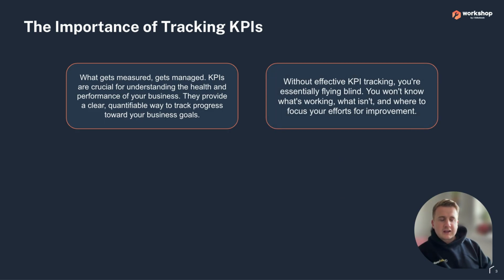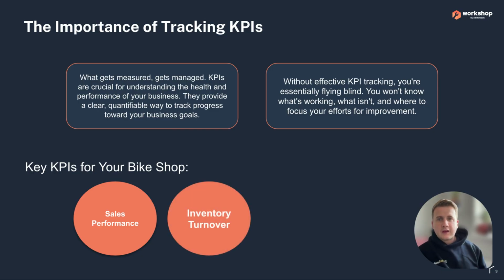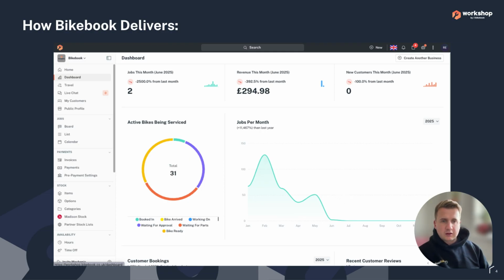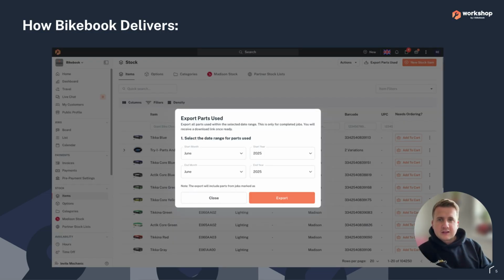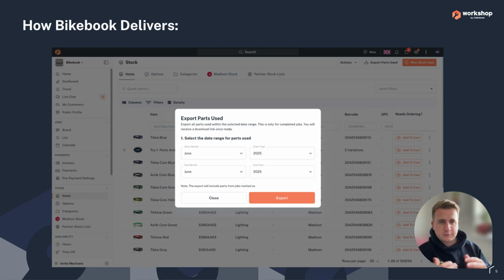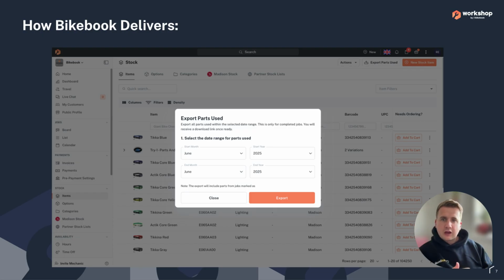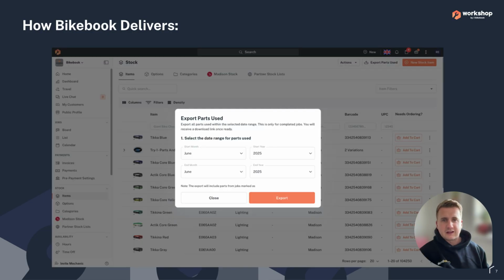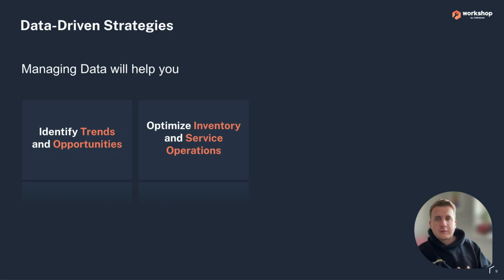Unlock Your Bike Business’s Potential: The Power of Software: Episode 4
Episode 4: Data-Driven Decisions: Analyzing Performance and Growing Your Business

In this final episode of our "Unlock Your Bike Business's Potential: The Power of Software" series, we dive deep into making data-driven decisions! Learn how to analyze your bike shop's performance using software insights and identify key areas for growth. Don't just guess, know what's working and how to scale your business.

What you'll learn in this episode:
- Turning raw data into actionable insights
- Identifying trends and opportunities for growth
- Optimizing operations based on performance metrics
- Strategies for scaling your bike business with confidence

Whether you run a small local bike shop or a growing enterprise, this episode will equip you with the knowledge to leverage your software for maximum impact.